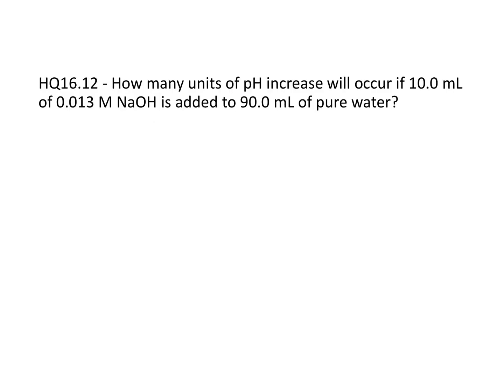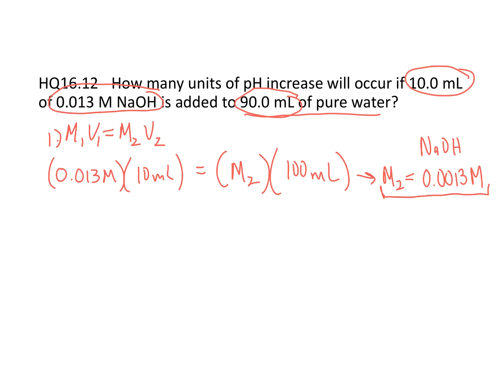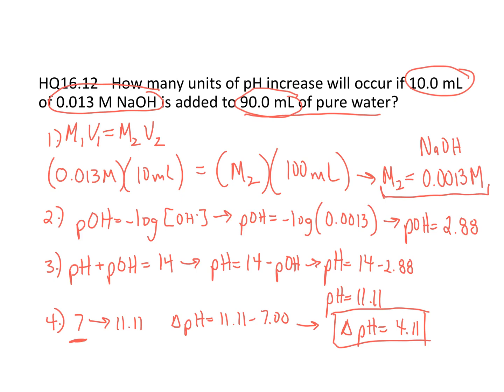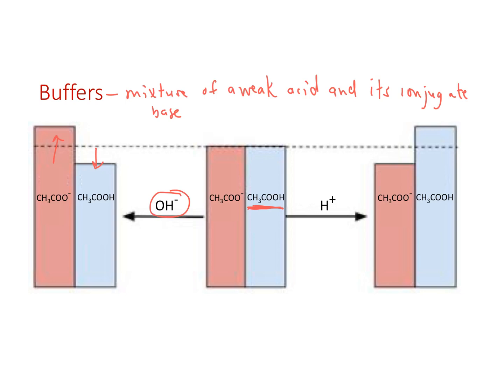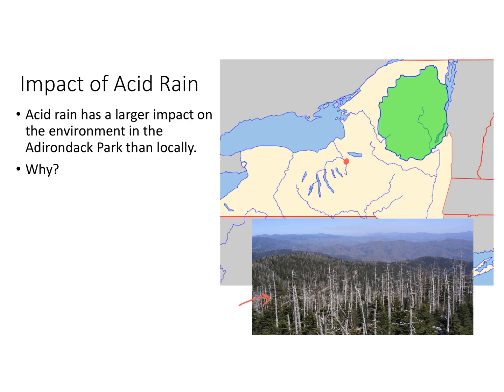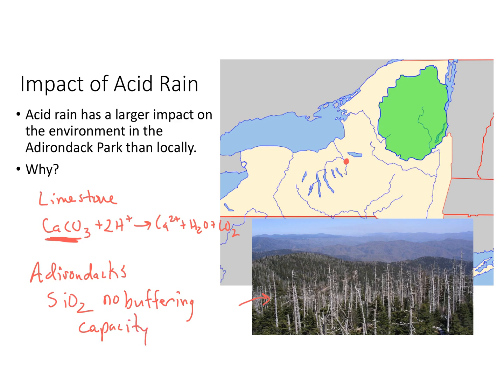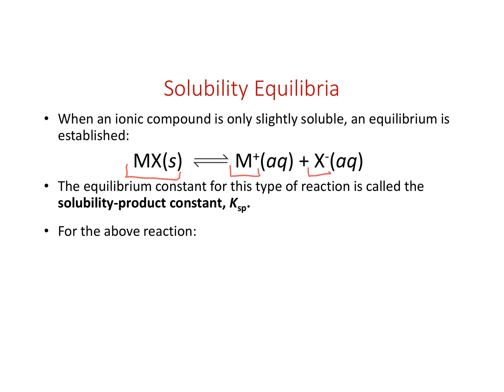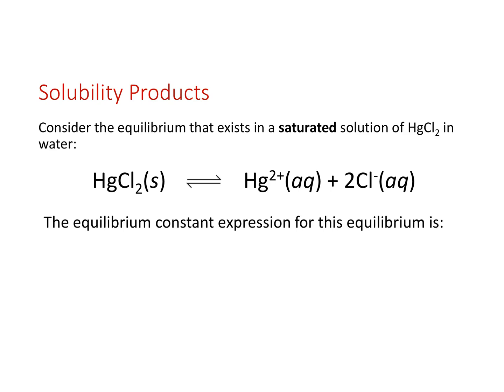CHE-116-LECTURE-10-PART-1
Determining the solubility product constant for slightly soluble and mostly insoluble ionic compounds